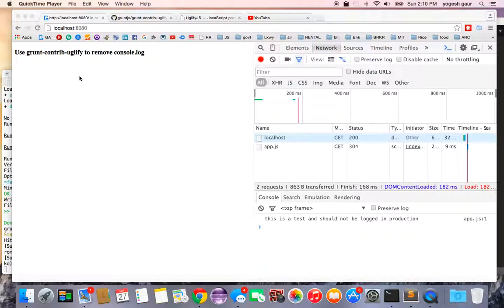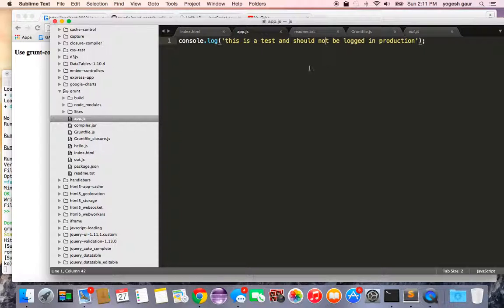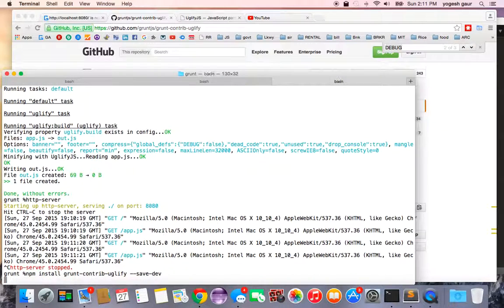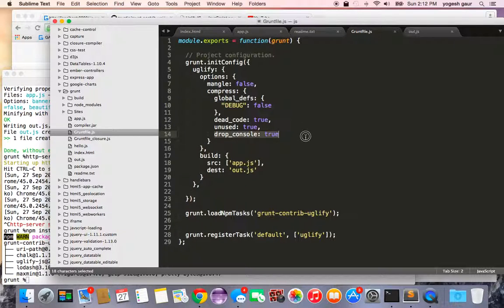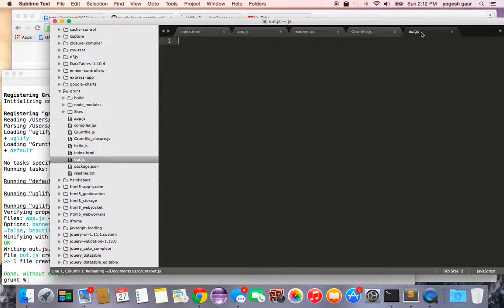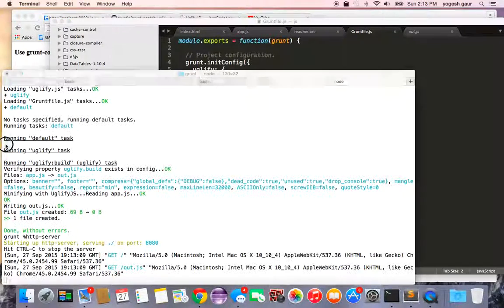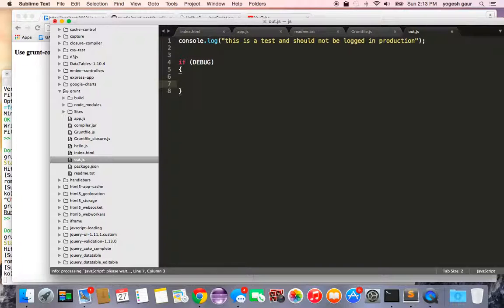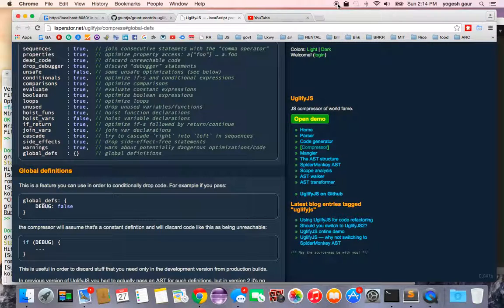Use grunt-contrib-uglify to remove console.log in production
In 3 minutes learn to use grunt-contrib-uglify to remove console.log from JavaScript in production